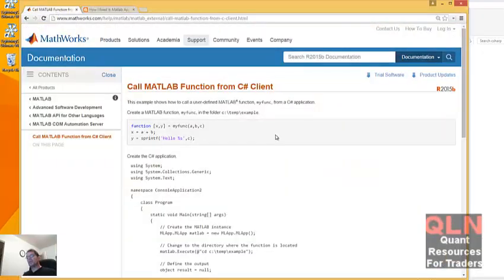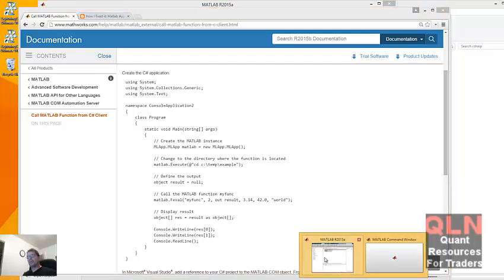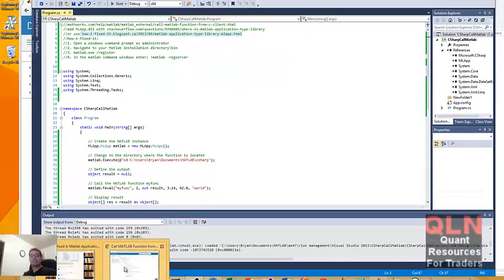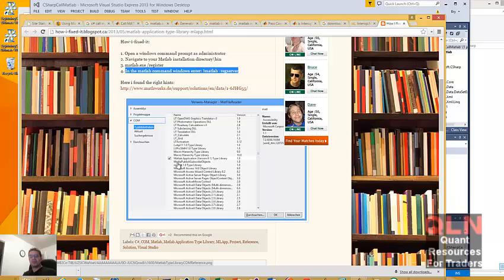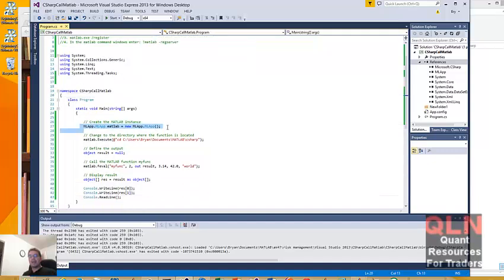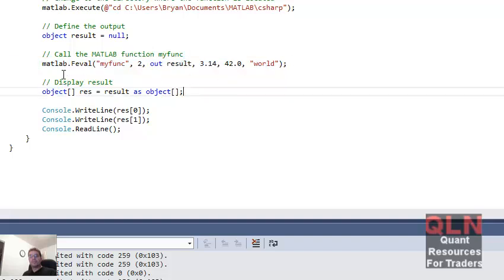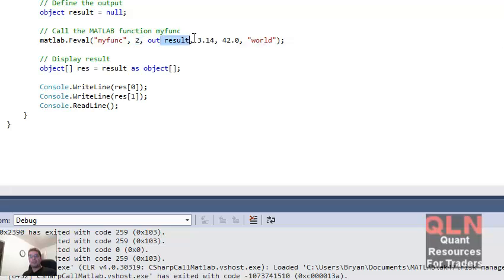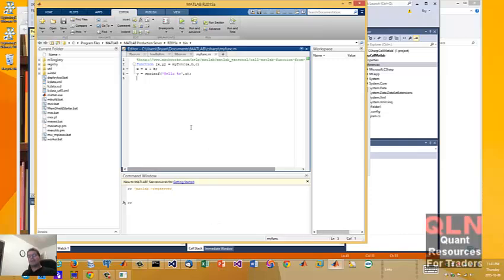How to have DotNET CSharp client call Matlab script